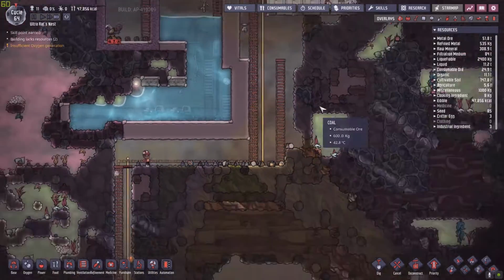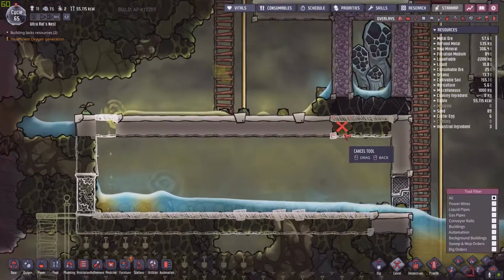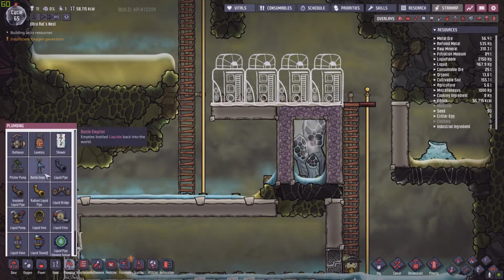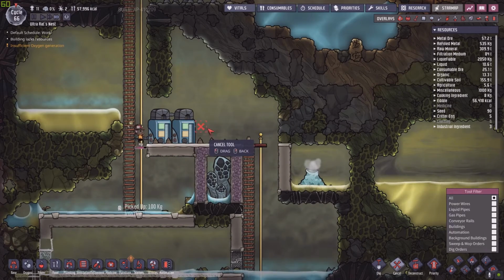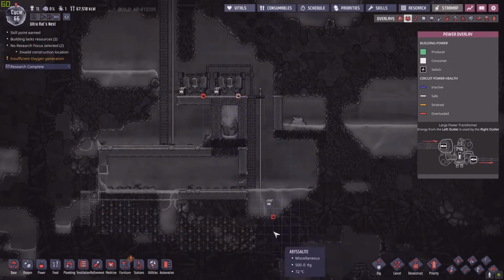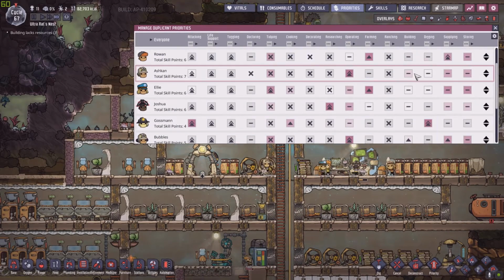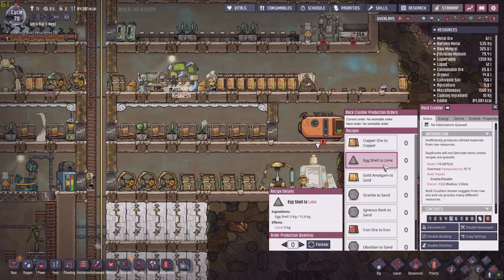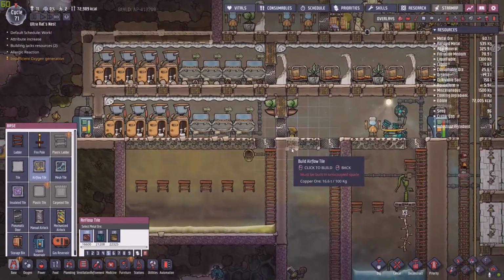Oxygen Not Included #12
Things are starting to get BAD!